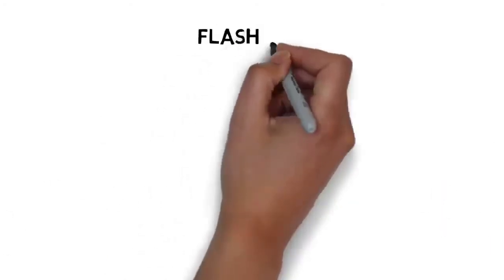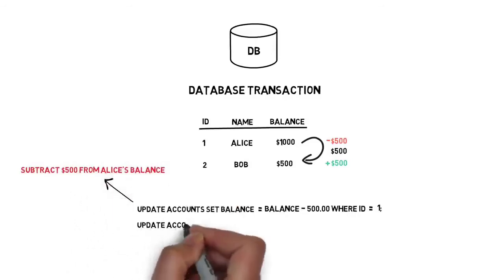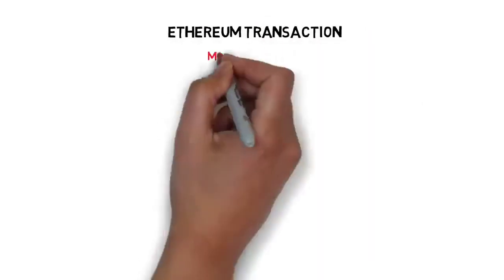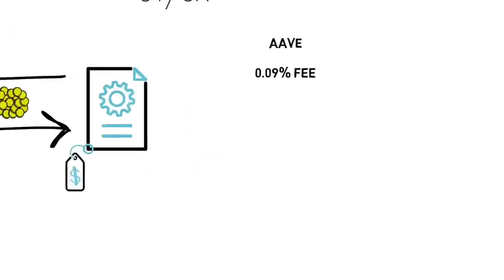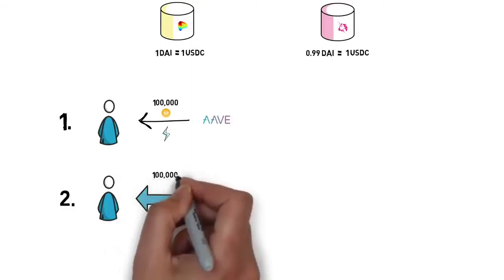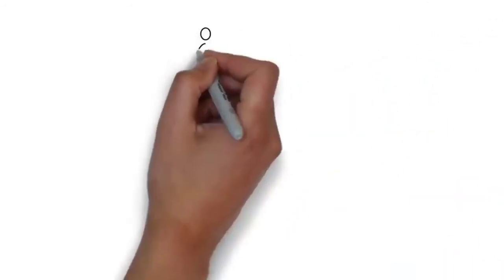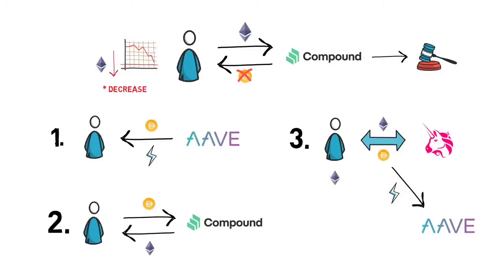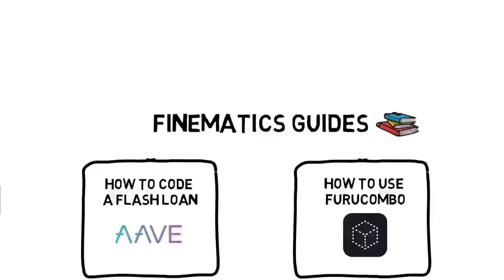What Are Crypto Flash Loans Without Collateral ( DEFI explained )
DEFI flash loans